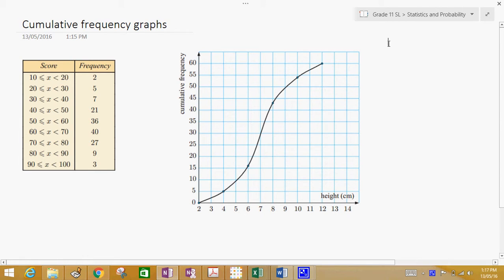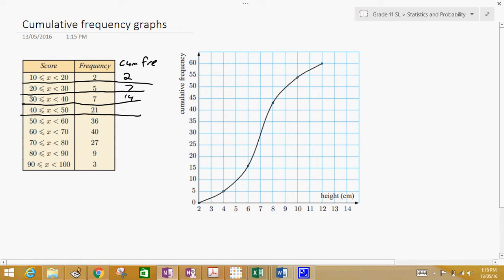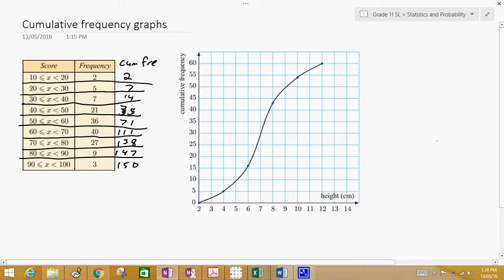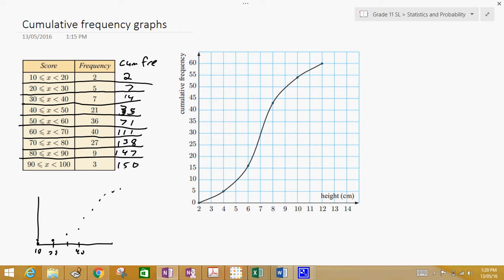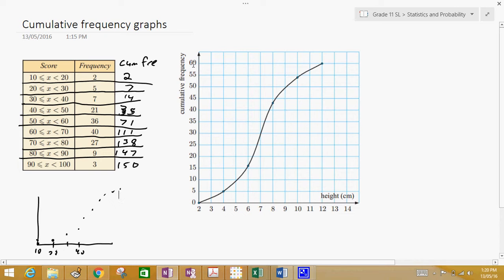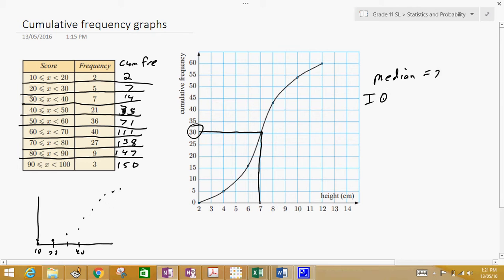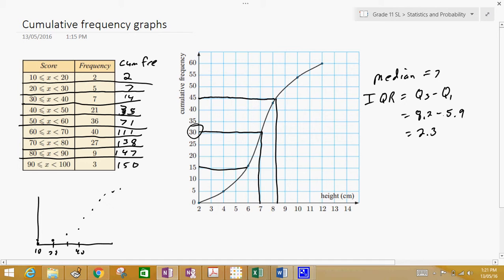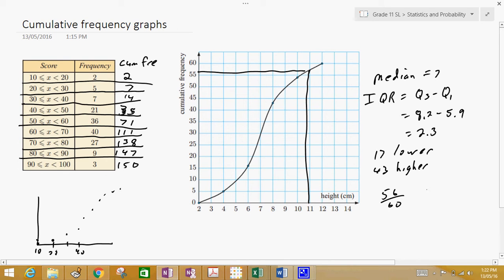cumulative frequrncy graphs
A short preview or review on cumulative frequency graphs